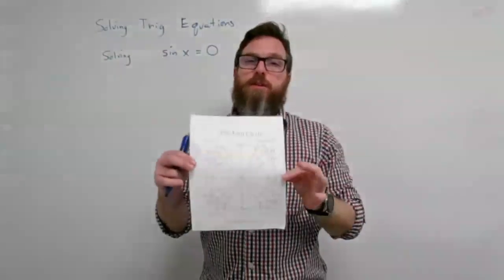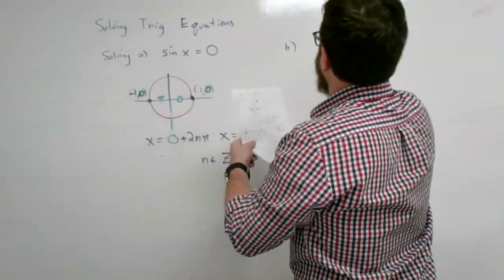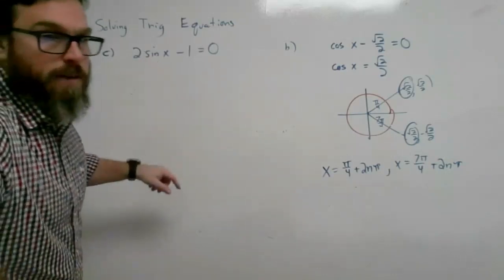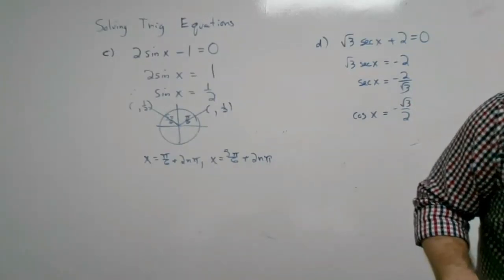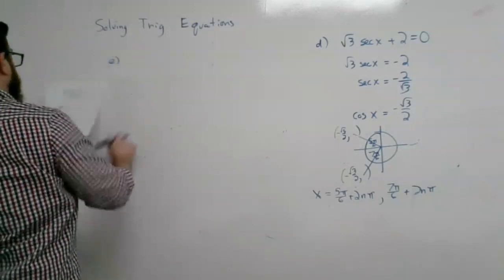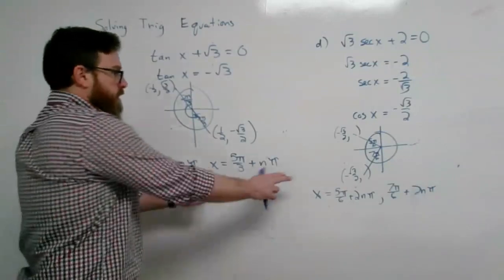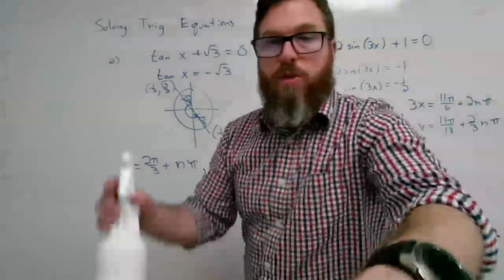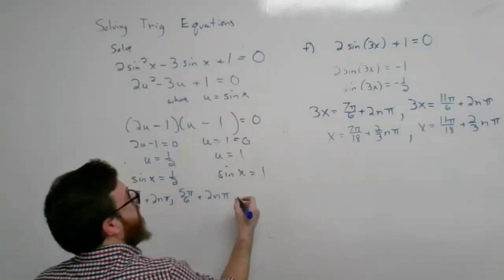Solving trig equations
Precalculus and Algebra II